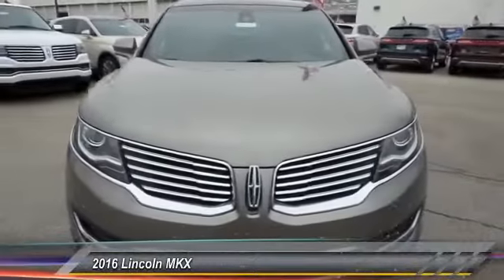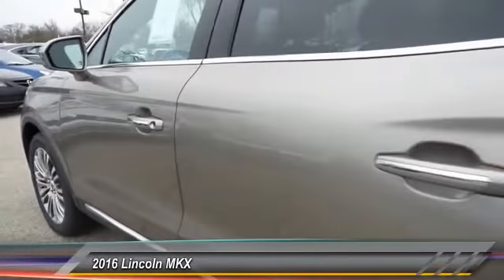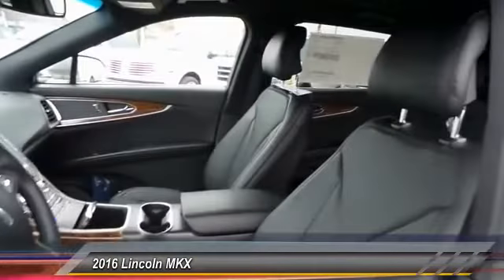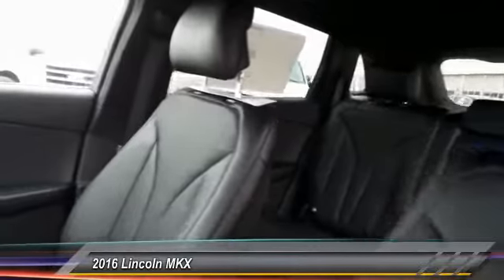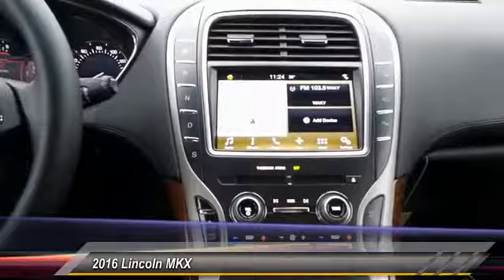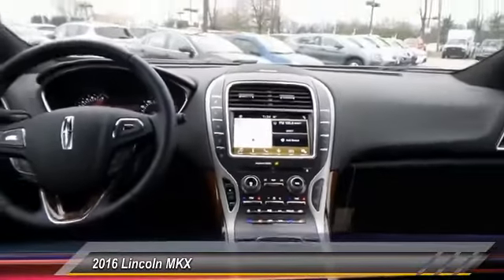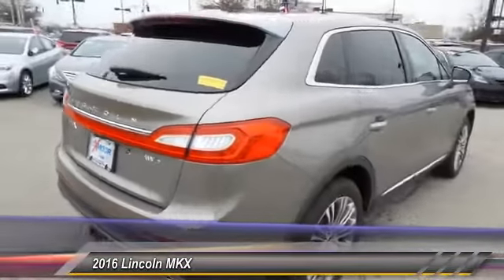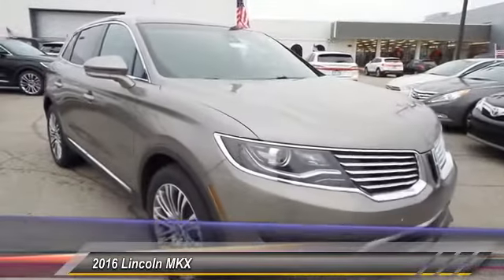2016 Lincoln MKX Louisville KY 10L1217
Oxmoor Ford
100 Oxmoor Lane

NOTITLE